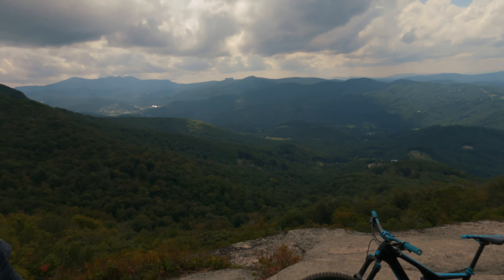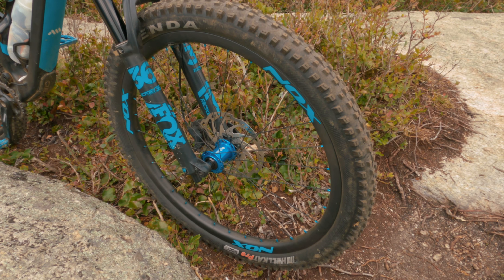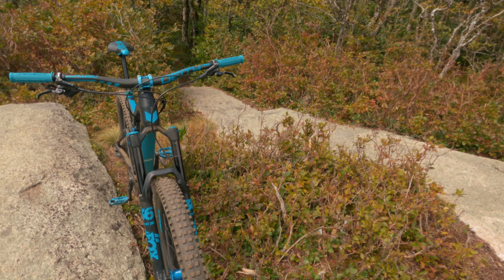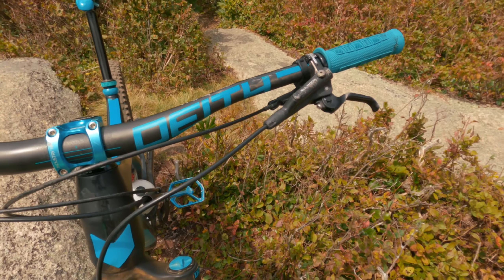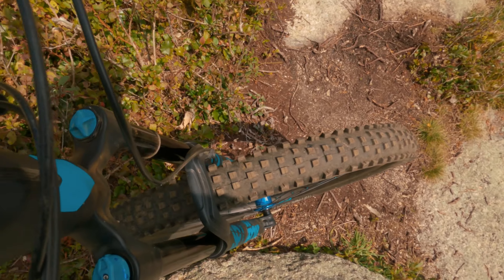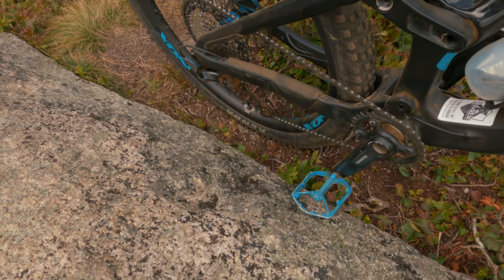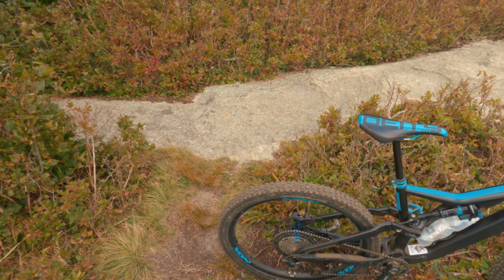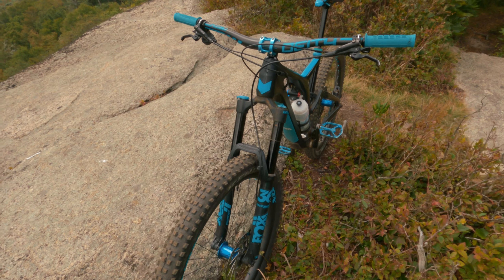ORBEA RALLON | 2020 M20 Bike Check and Long-Term Review | 2022 Model Update!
Many of you have asked in comments of other videos about my bike, so in this video I take you through all of the components of my 2020 Orbea Rallon M20, a very lightweight carbon enduro bike that is on the trail side of enduro and more of an All-Mountain bike. I also discuss the new 2022 Orbea Rallon, which makes a good bike even better! The M20 that I have came with the Shimano SLX brakes and drivetrain, DT Swiss E1900 Spline wheels, a Fizik Taiga saddle, and Maxxis DHF/DHRII tires. Its dropper post, seat clamp, stem, bar, and grips were the O2 house brand models. Below is a list of upgrades I have made since the initial purchase...

- Deity Speedtrap Saddle
- Deity Speedway 35 Carbon Bar
- Crankbrothers Stamp 7 Pedals
- Salsa Liplock Seat Collar
- PNW Loam Dropper Post
- PNW Loam Lever
- ODI Elite Pro Grips
- Industry Nine A35 (in the 32mm size, not 35mm as I say in the vid)
- Shimano XT Cassette
- Nox Composites Kitsuma 29 Wheels
- Kenda Hellkat Pro AGC Tires